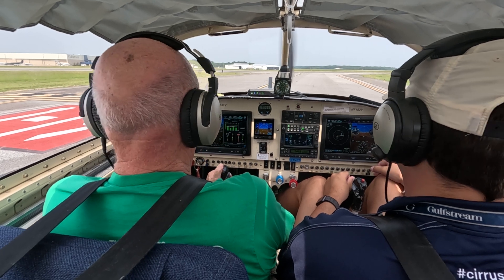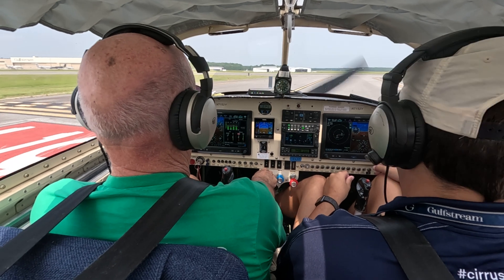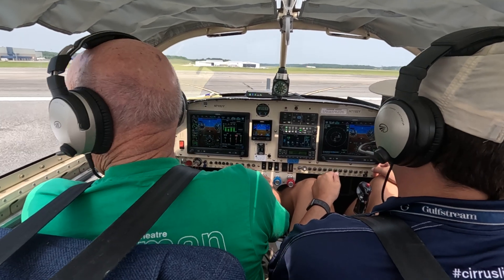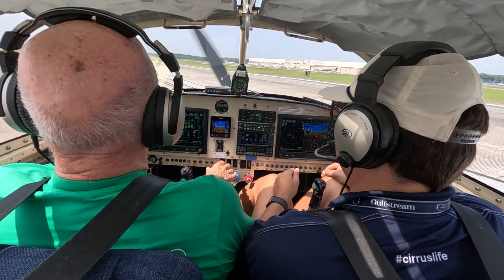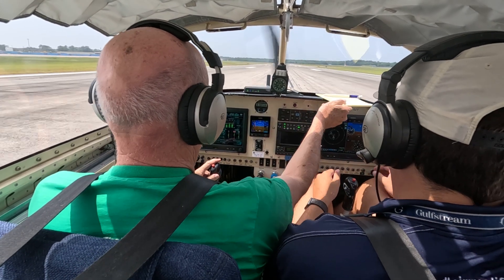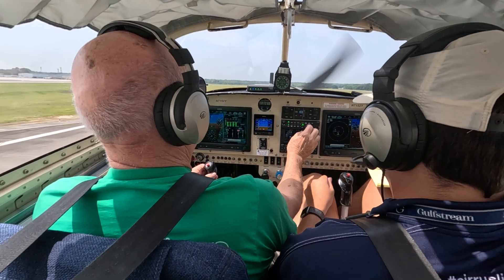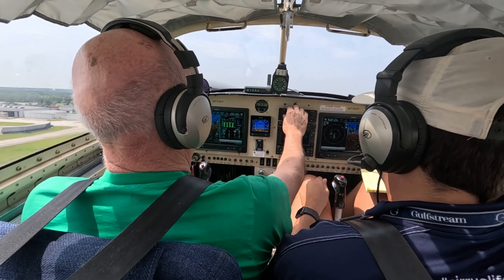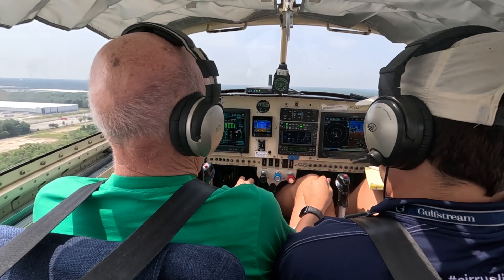RV-9A takeoff with autopilot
Taking off in the RV-9A. Liftoff at about 60 knots, flap retraction at 80 knots (maximum flap speed is 87 knots), then engaging the autopilot. Initially, the autopilot is in Roll Mode (keep the wings level), and Pitch (hold) Mode. In case I was assigned a heading to turn to, I don't engage Heading Mode till I'm ready to turn -- but in this case, departure instructions were runway heading. I keep the plane in Pitch Mode till the speed has increased, otherwise the autopilot could pull the nose up too high. And yes, I definitely need a better camera location. This was the first flight with this location, an experiment that almost worked...